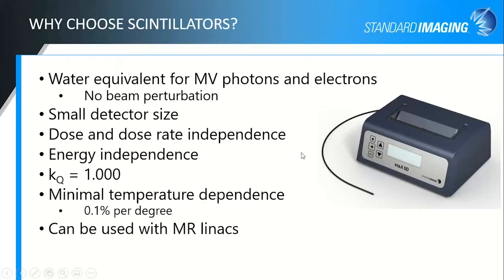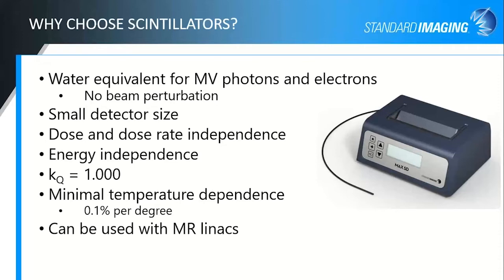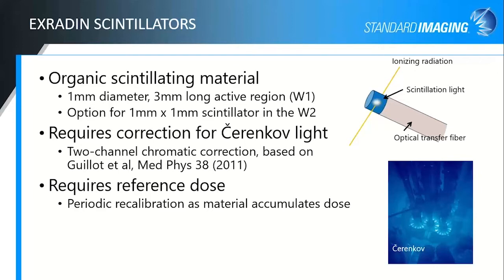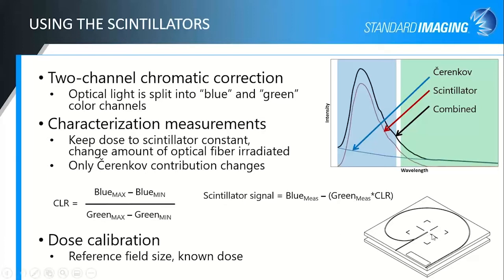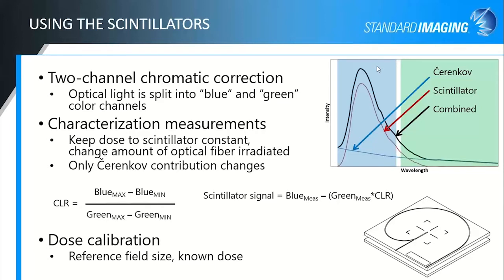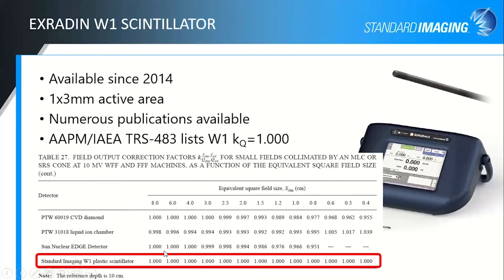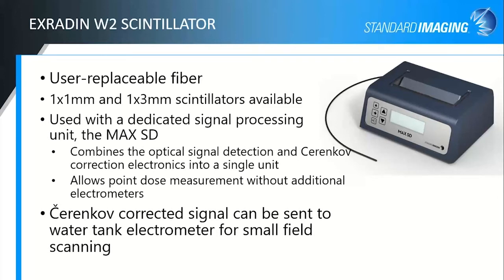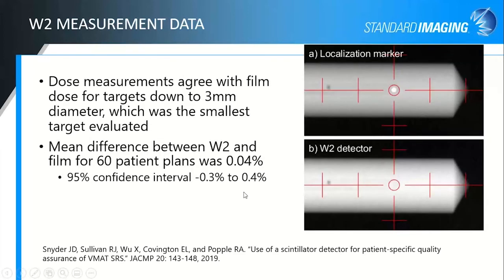Measuring Small Fields: Exradin W2 Scintillator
You’ve never been able to accurately measure fields this small. Learn about the Exradin W2 Scintillator is a water equivalent detector that is completely invisible to the beam, with point dosimetry measurement down to 1x1mm.